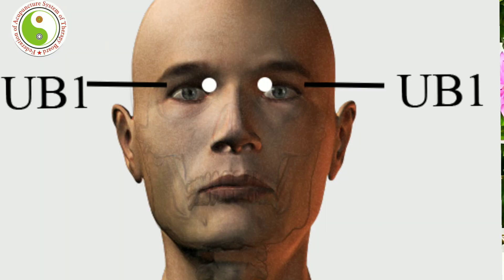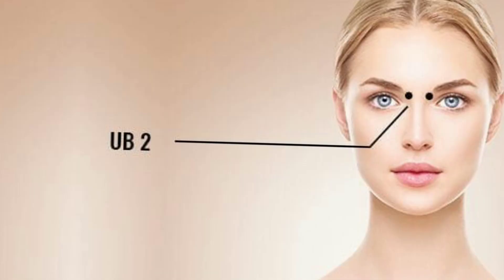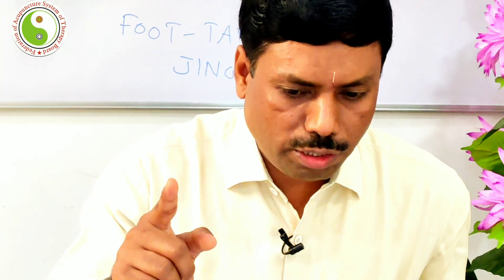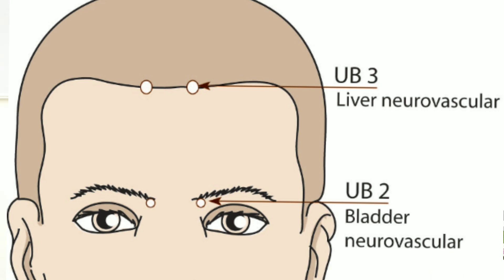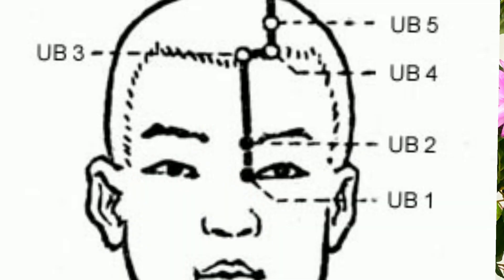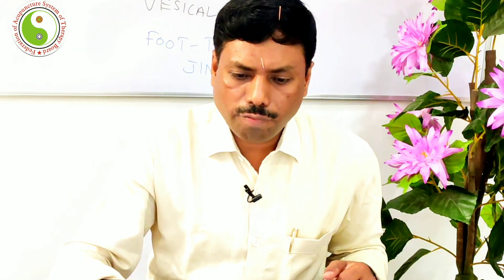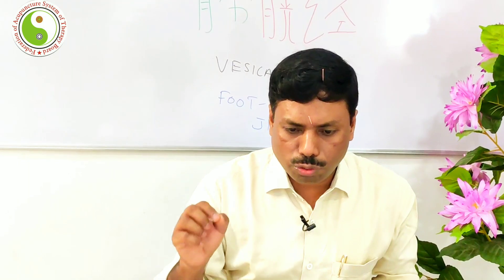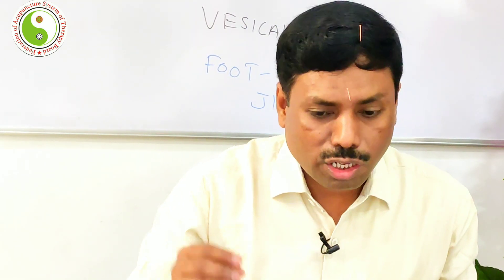PINEAL GLAND , PONS AND MID BRAIN / UB 1 TO UB 10 ACUPUNCTURE POINTS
DISCLAMIER
This video is not designed to provide Acupuncture medical advice , professional diagnosis , opinion, treatment or services to you or to any other individual .
Through my videos , website information  , I give suggestions for you and your doctor to research and provide general information about your health.
The information provided in this video or site , or through linkages to other sites , is not a substitute for medical or professional care and you should not use the information in place of a visit call, consultation or the advice of your physician or the other health care provider.
FAST BOARD and Prof. Samiullah  are not liable or responsible for any advice , course of treatment , diagnosis or any other information , services or product you obtain through us.

Mobile Number :- 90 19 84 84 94
Address:- #25/3 1st Main Road , Athmananda colony , Sultanpalya , R.T. Nagar Bangalore - 560032.